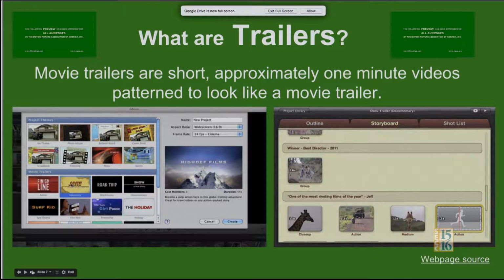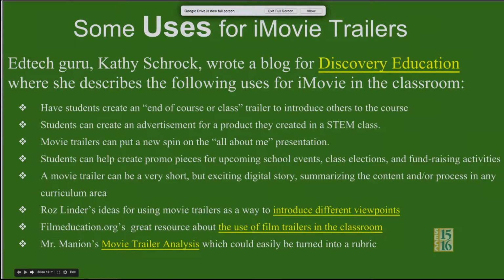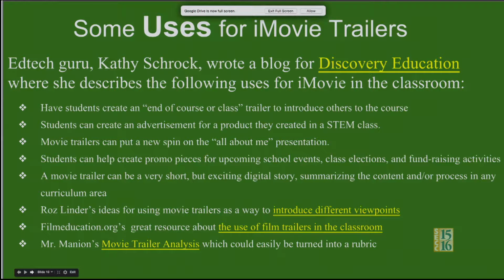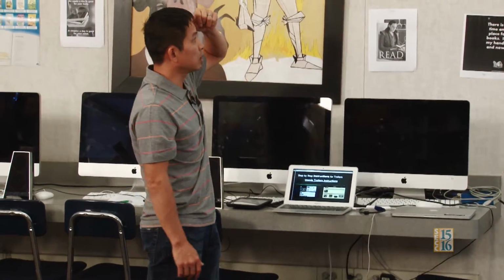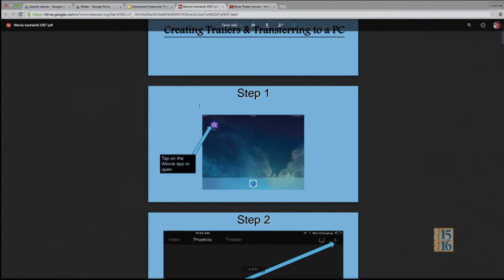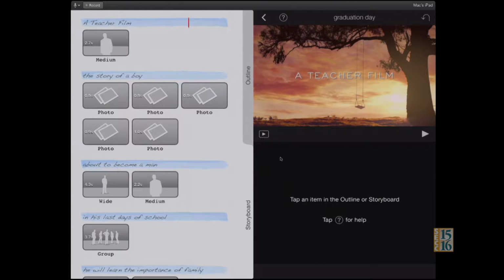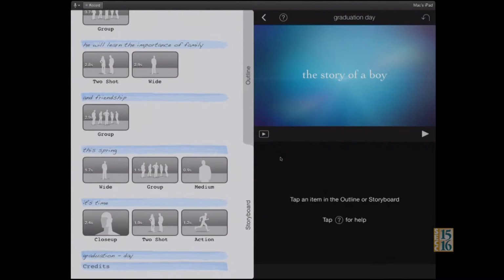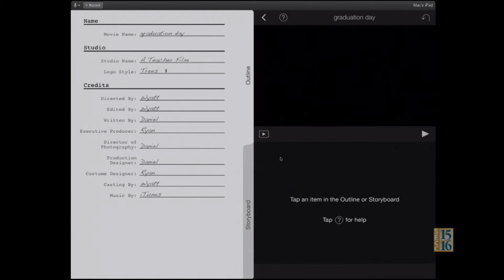CapCUE 2015 - Creating Hollywood Style Movie Trailers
Creating and implementing trailers to motivate a class or to spice up your classroom curriculum is the wave of the future. Learn how to capture the perfect video footage and proper techniques to make a variety of creative trailers to use within the classroom all while targeting common core curriculum standards. Presented by Thuy Pham.

00:00 Introduction
01:25 Why Use Trailers
03:41 Uses for Trailers
06:48 Writing Projects
07:55 Training Links
08:38 Suggested Tools
12:49 Sample Book Trailer
15:34 Step by Step Instructions
16:09 Common Core Standards
17:02 Making a Trailer with an iPad
32:36 Closing